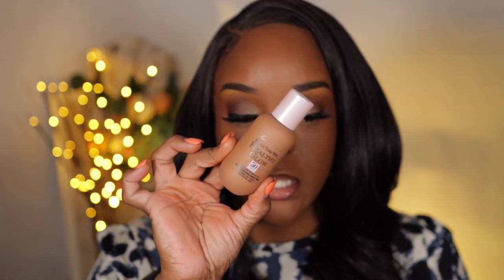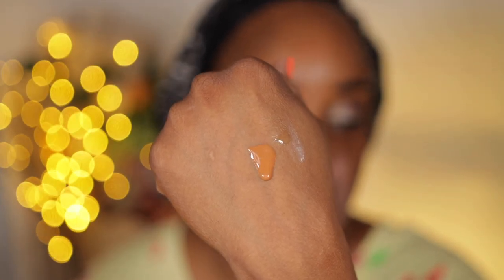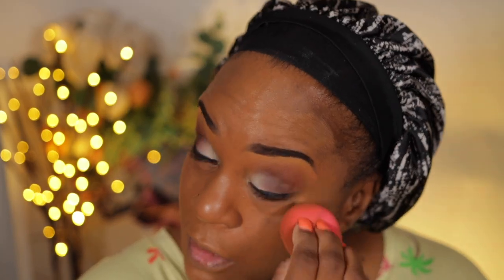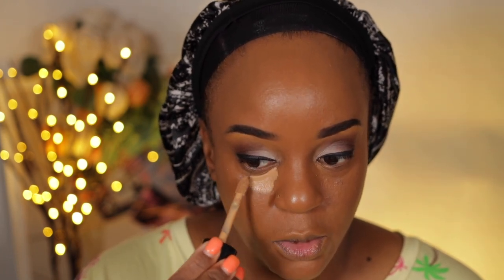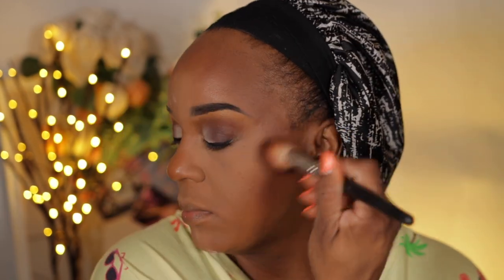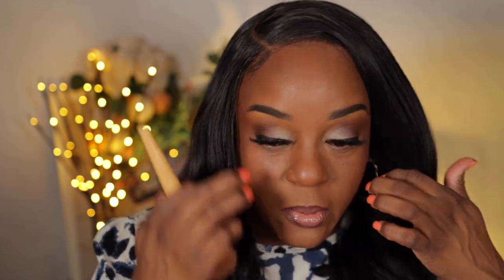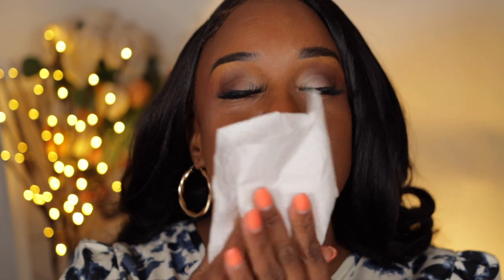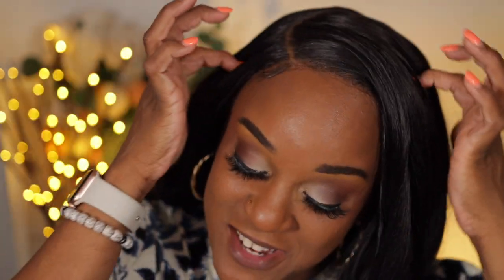FOUNDATION OF THE YEAR 🏆🏆*NEW*TOO FACED BORN THIS WAY SKIN TINT- REVIEW & 12 HOUR WEAR TEST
My Favorite Lashes From Amazon⬇️

Equipment Used
Soft Boxes
Ringlight
Canon 90D
I MOVIE